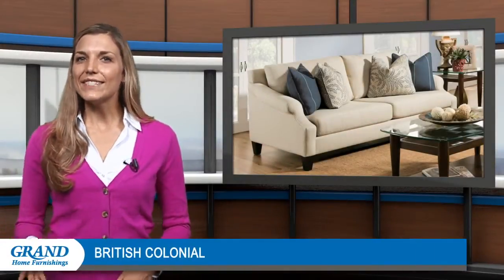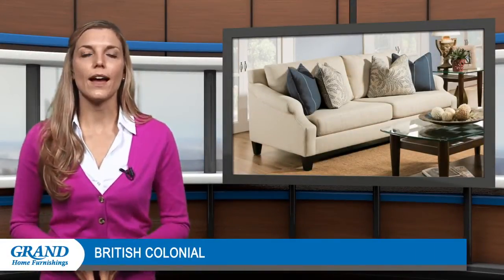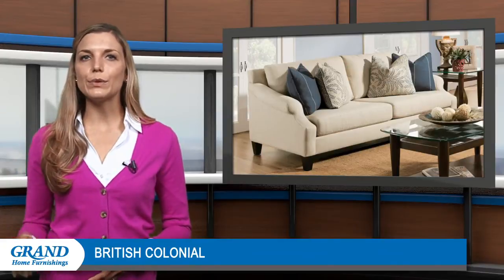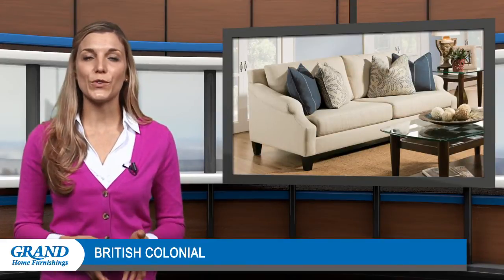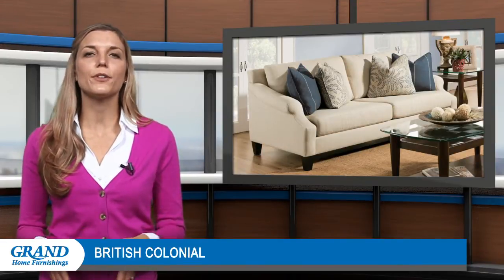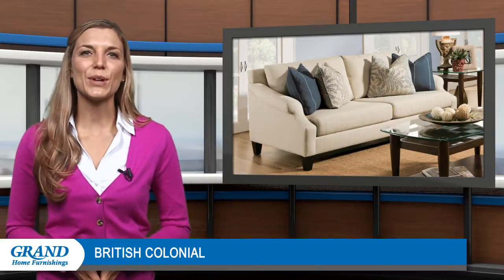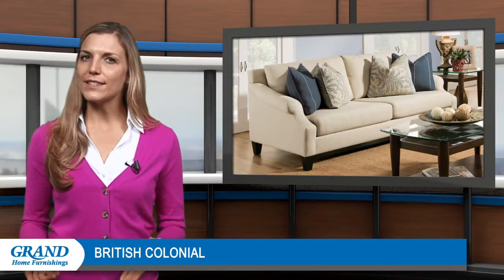How to achieve the British Colonial style in your home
Since the 17th century, the British Colonial style's rare balance of elegant British decor and the casual home furnishings associated with tropical Caribbean lifestyle has appealed to homeowners. But how do you achieve this look?

Begin by setting the foundation. For living or dining room furniture, consider using mahogany - real or created with paint or stain.

When it comes to the color of your walls, it's best to stick with a light, neutral shade. Experiment with white or cool sea tones, such as a pale green or light blue. These will pair perfectly with your dark furniture and hardwood flooring.